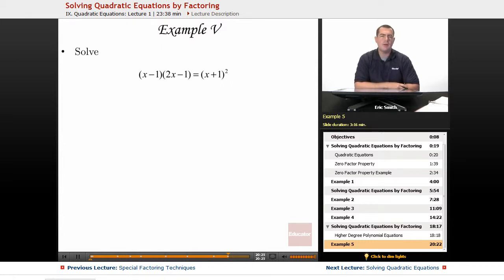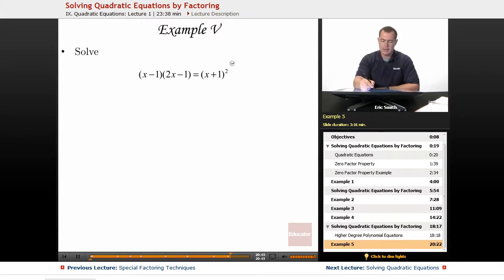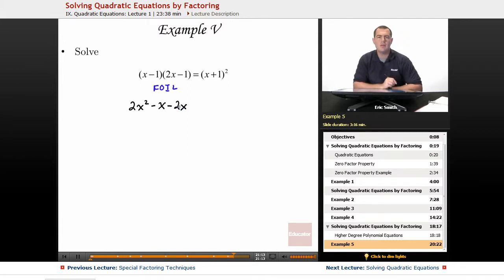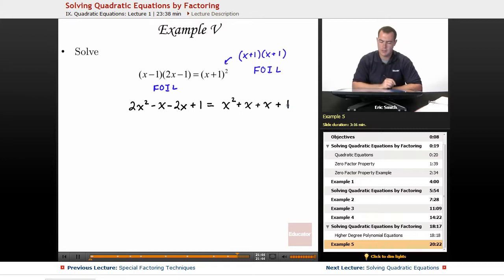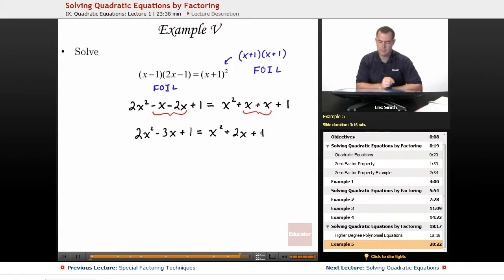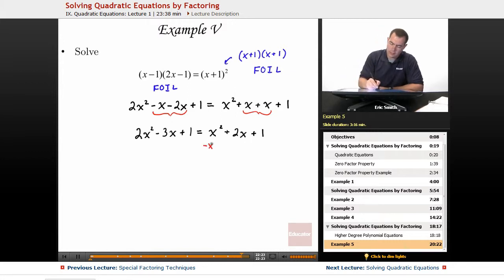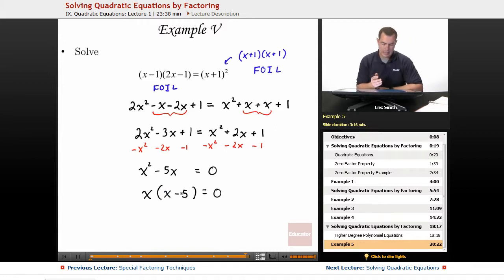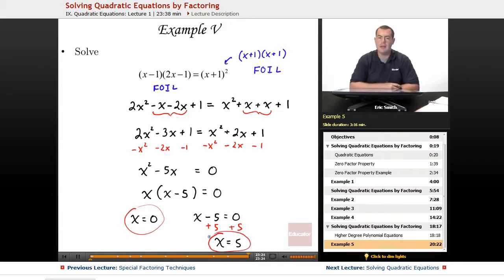"Solving Quadratic Equations by Factoring" | Algebra 1 with Educator.com